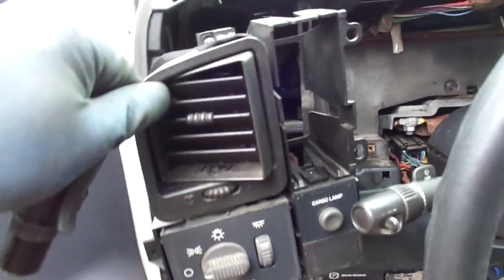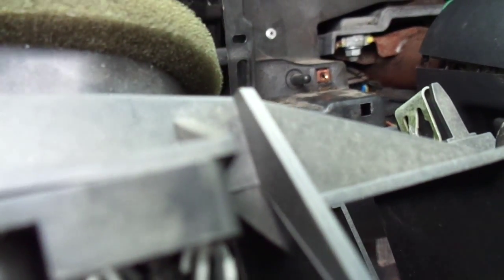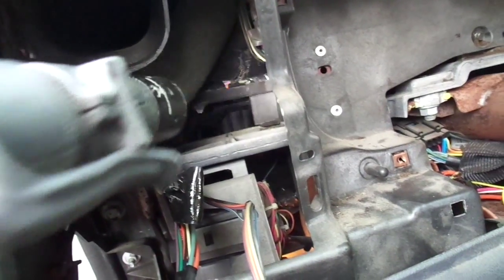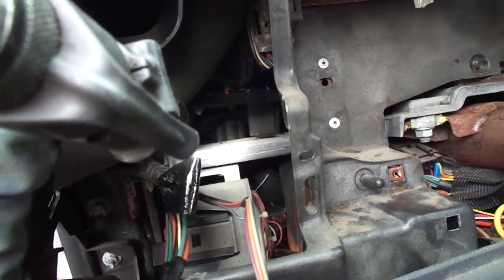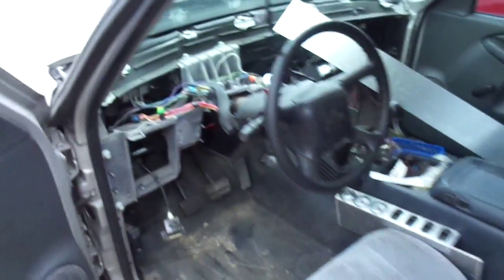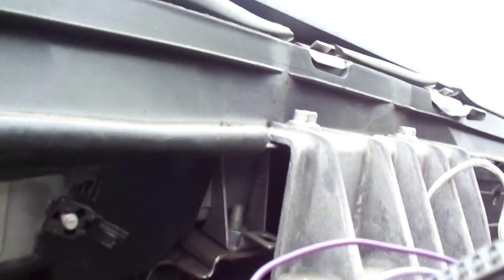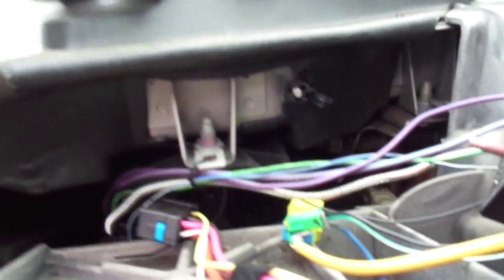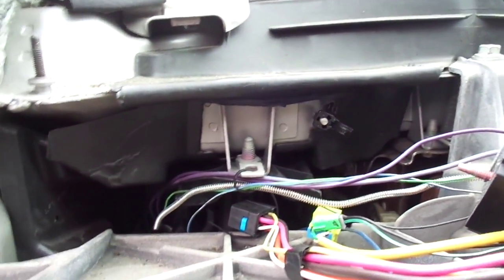gmt800 auto to manual issues 2001 hd